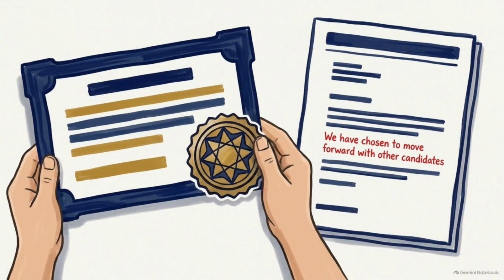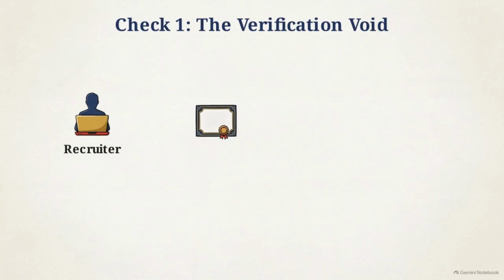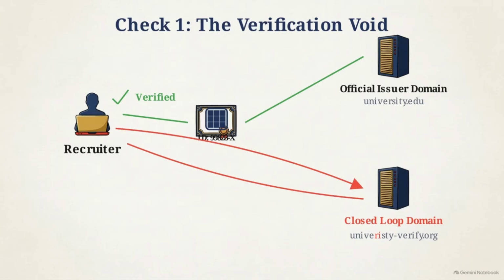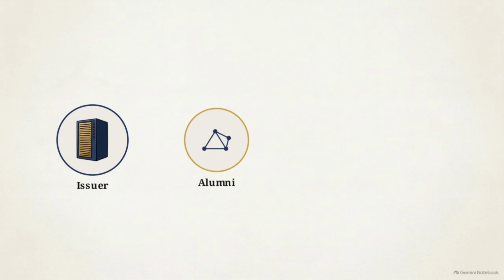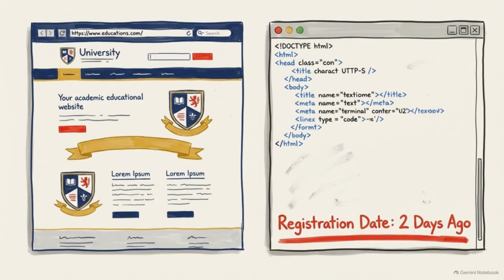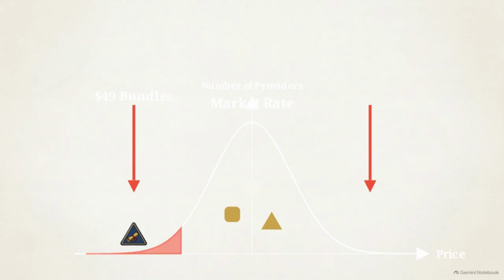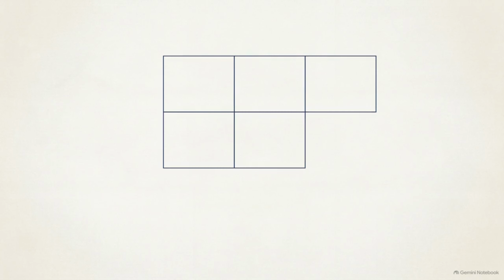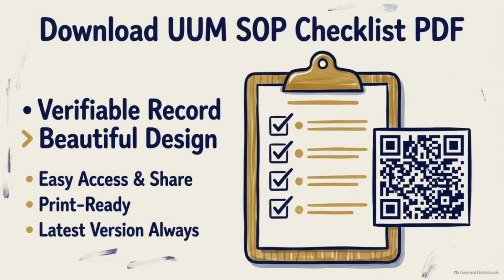Warning: Check This Before Buying Your Next Certificate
Digital credential fraud is targeting computing professionals through sophisticated scams. Learn how to identify fake certifications and protect your career.

Dr. Alaa Jabbar Qasim Al-Maliki explains the mechanics behind digital credential fraud, a growing issue for IT experts and hiring managers alike. This discussion breaks down how bad actors use manufactured networks and verification voids to bypass standard security checks, often using official-looking documents to deceive applicants.

By understanding these tactics, you will gain the ability to spot red flags in certification processes, such as urgent application timers and suspicious threat reports. This analysis provides the context needed to verify credentials properly and avoid falling victim to organizations that misuse governmental seals and professional titles.